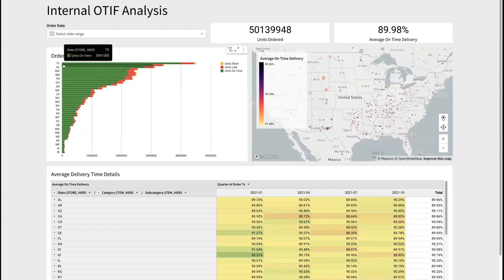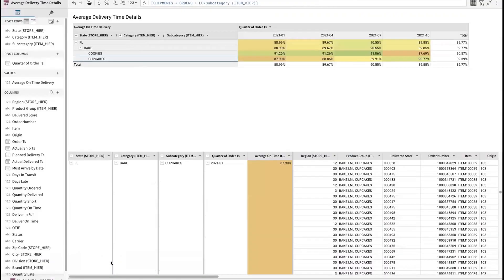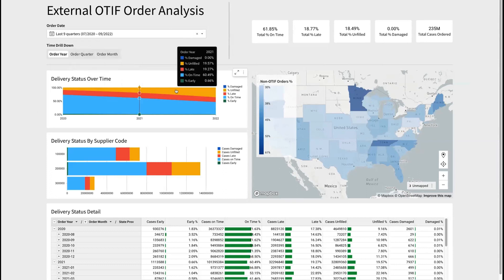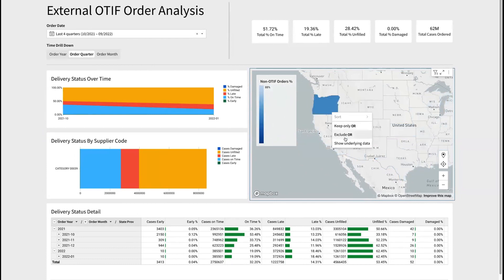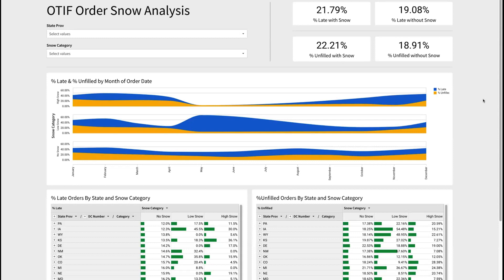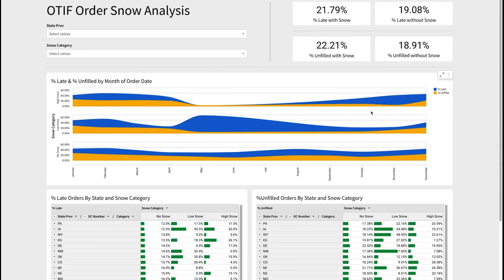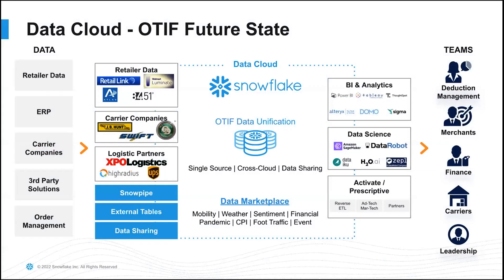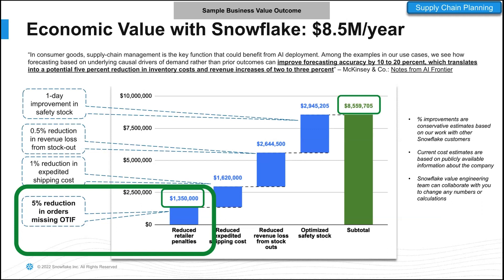Minimize your On-Time, In-Full Fines With Snowflake | Tutorial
Learn how Snowflake can be used to efficiently calculate On-Time, In-Full metrics and how it can simplify and improve your inventory management process in this tutorial by Snowflake Senior Sales Engineer, Benjamin McClellan.